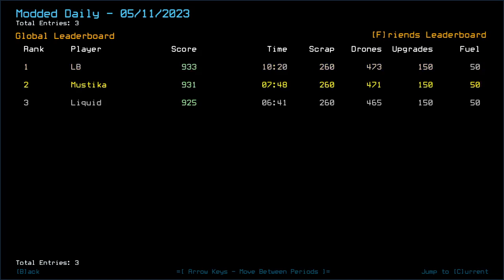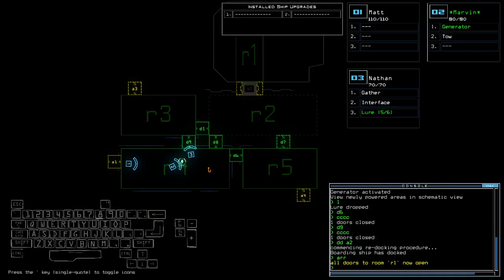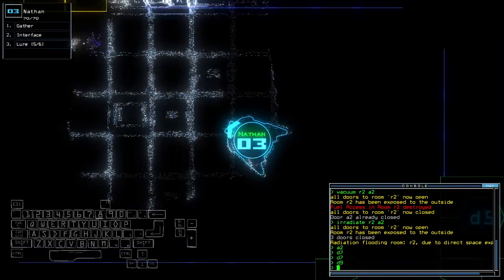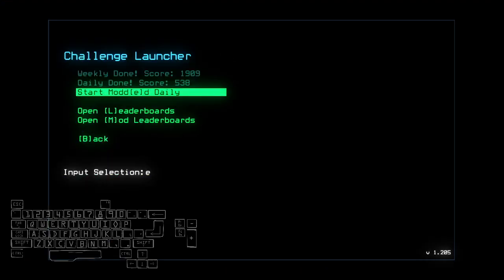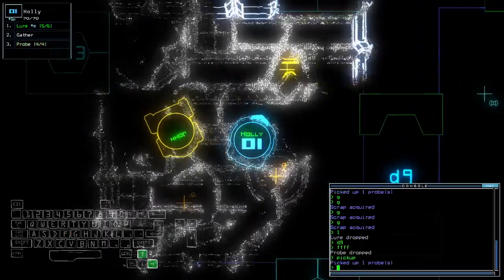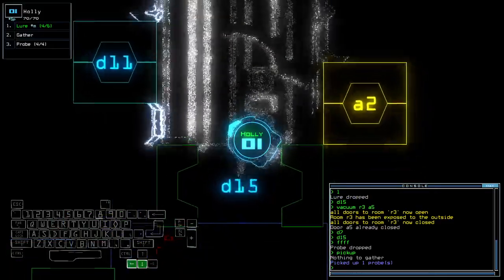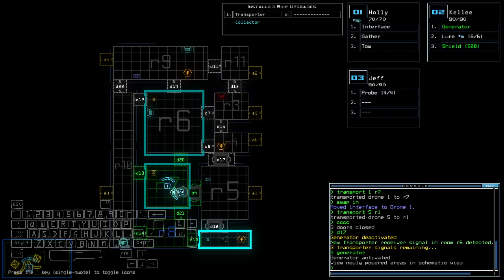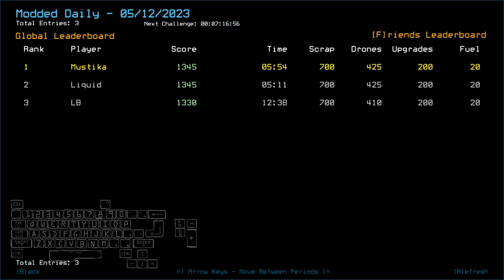Duskers Daily 12 May 2023 (+ modded)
I had an impression that Liquid has been two steps forward than me in some of these successful quickies.

0:00 Intro
2:07 Vanilla Challenge
7:28 Modded Challenge, bois